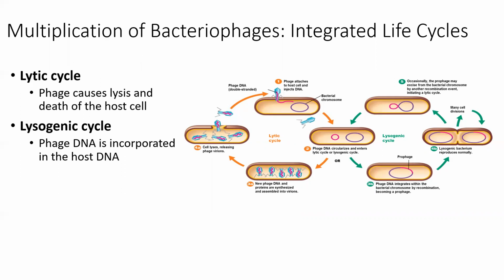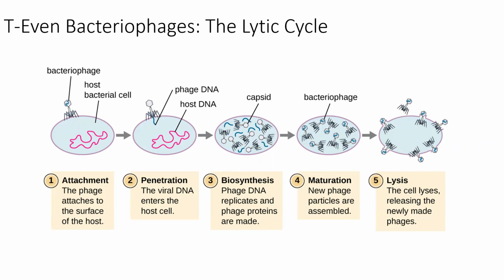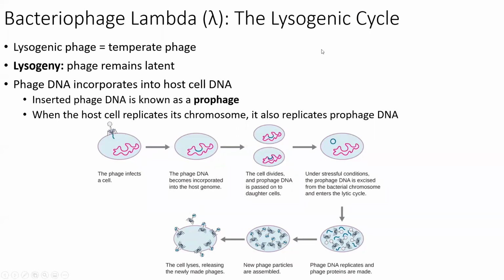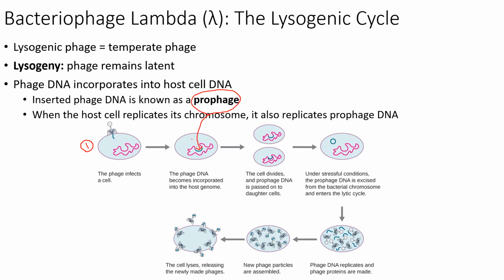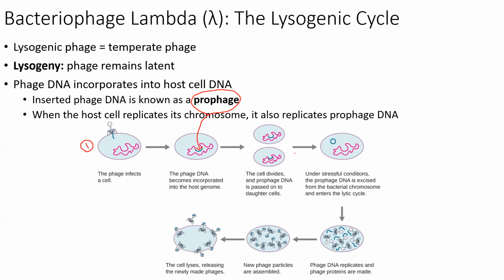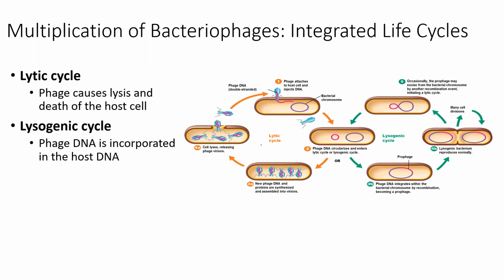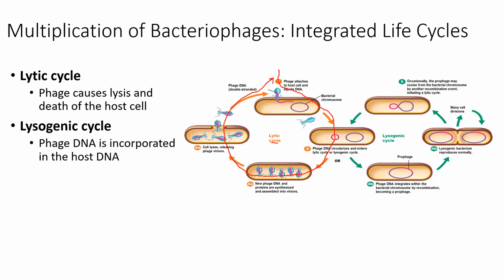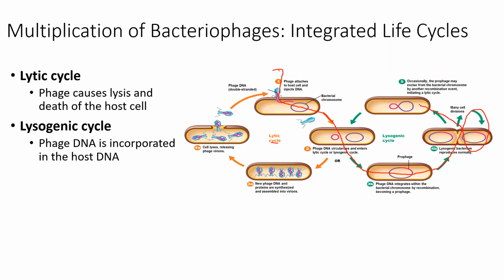Bacteriophage Replication Cycles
This video discusses the lytic and lysogenic replication cycles of bacteriophage.